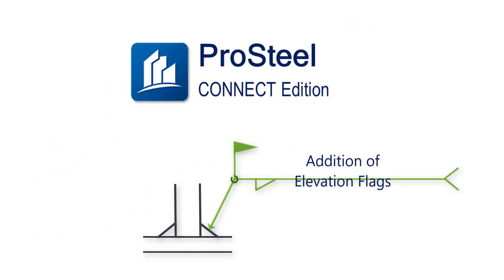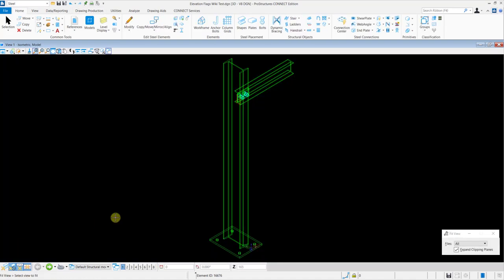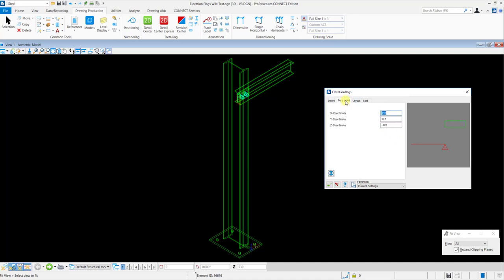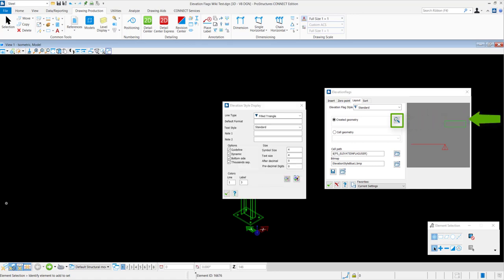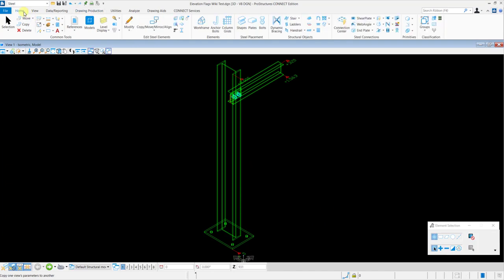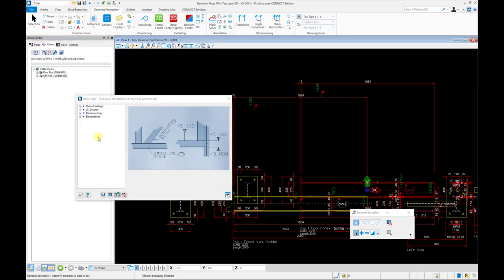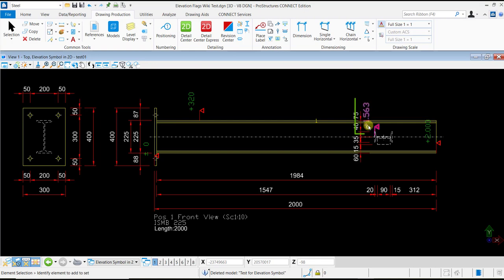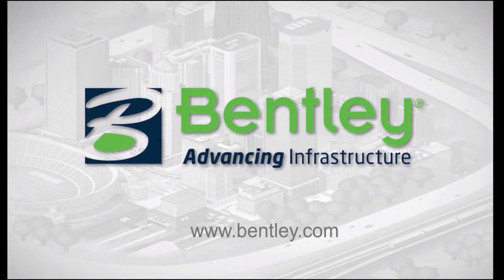Inserting Elevation Flags | ProSteel CONNECT Edition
This video will explain how to insert Elevation Symbols in the 3D model and then show them on to the 2D drawings generated from the 2D Detail Center